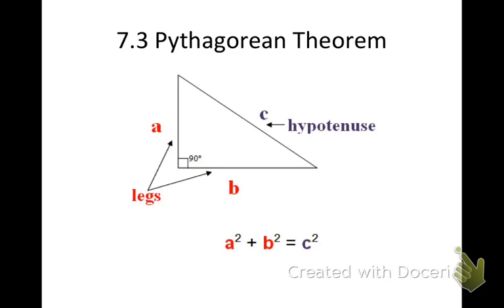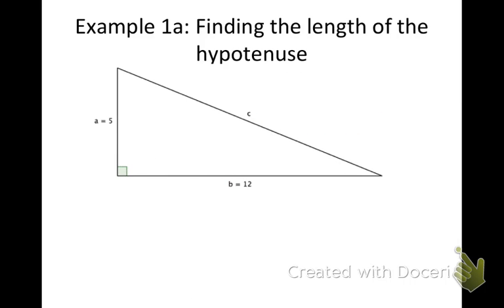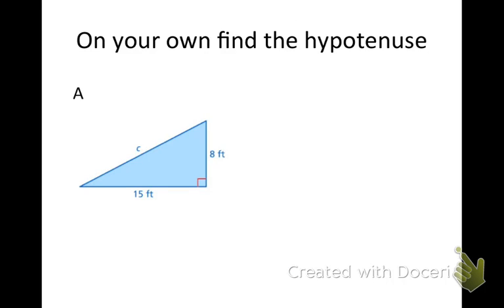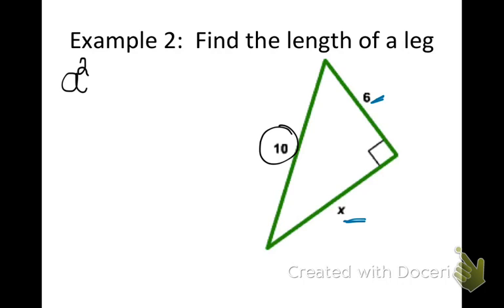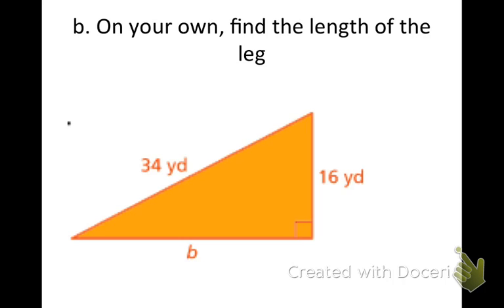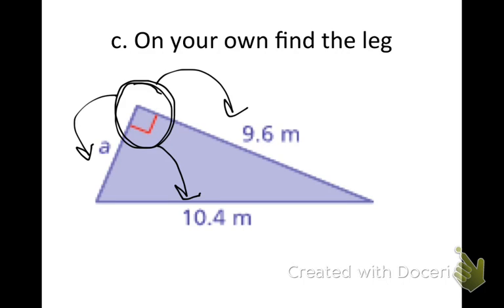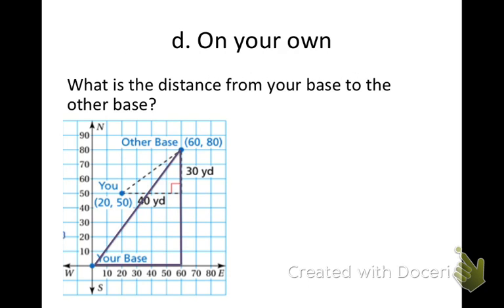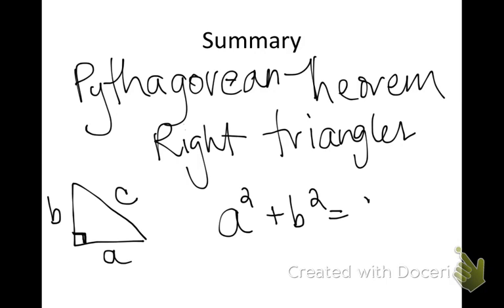7.3 Pythagorean Theorem